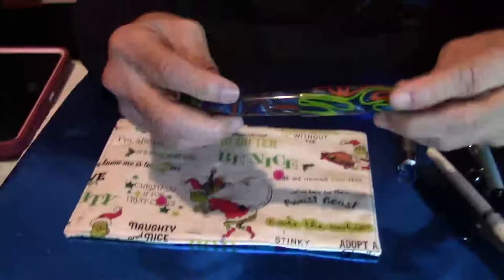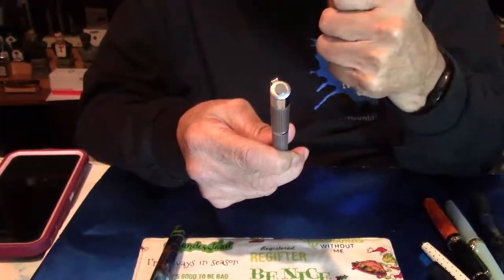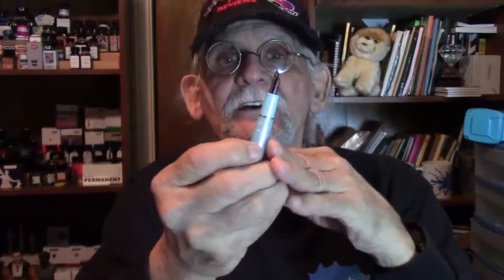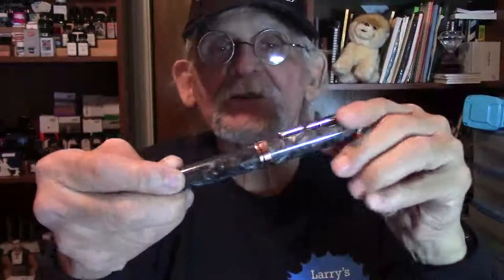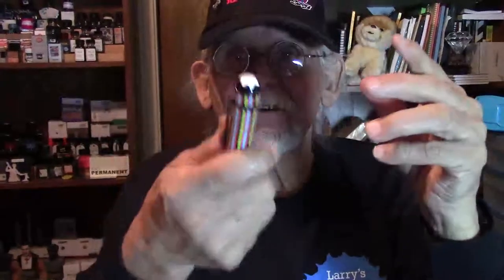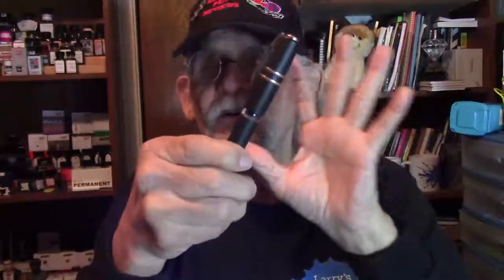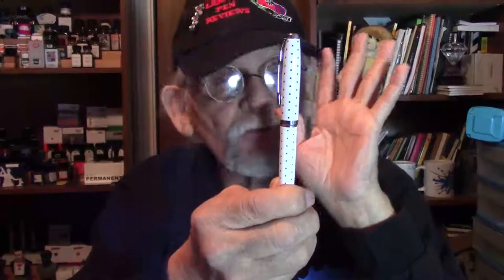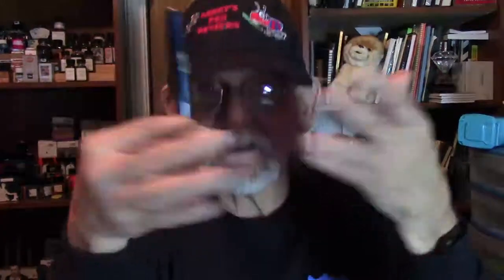Larry's Top 10 Pens of 2020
Password: 2cHSTN

LIKE:  Did you like this video?  Please hit the "like" button!